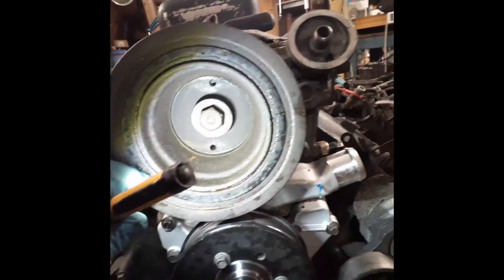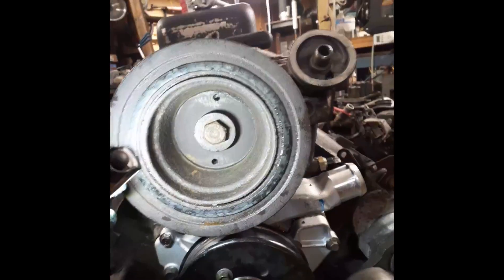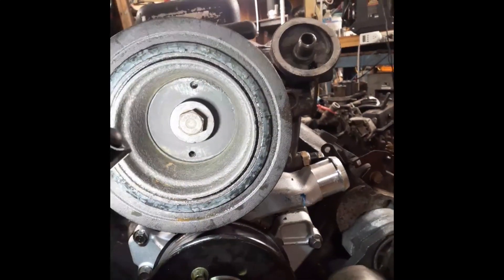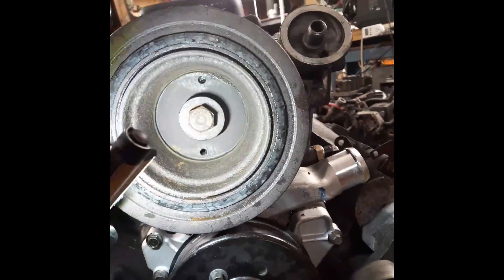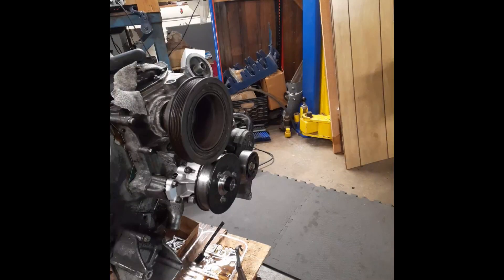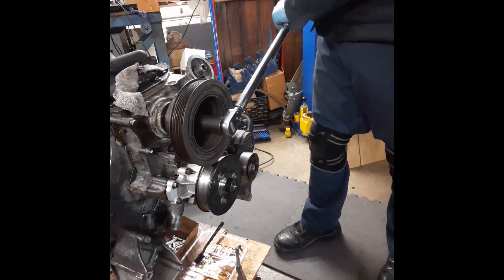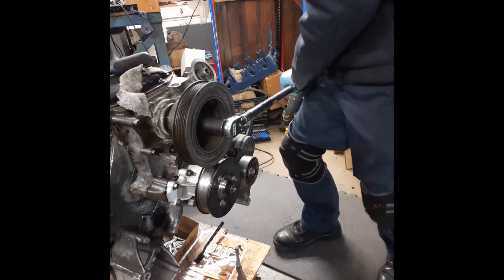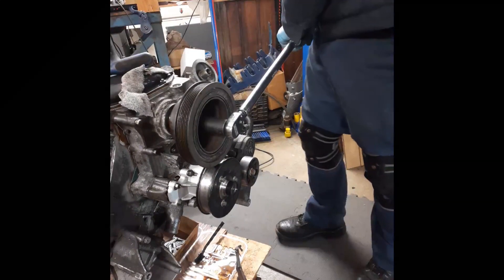How to torque the Crank Bolt on your engine.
Here is the right way of tightening the main bolt on the front of your engine.  It can be called the crank bolt, the main pulley bolt, the harmonic balancer bolt.  Make sure you use a torque wrench, otherwise it will loosen and that would be a bad thing.